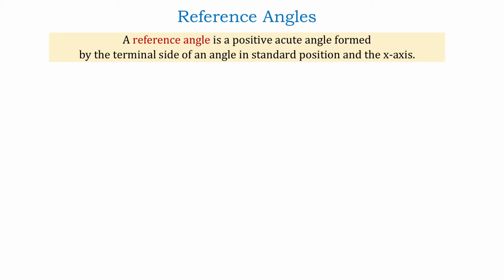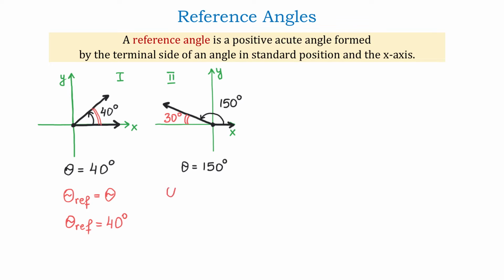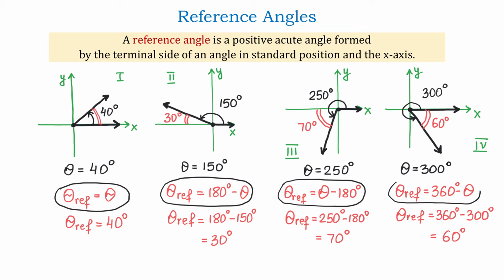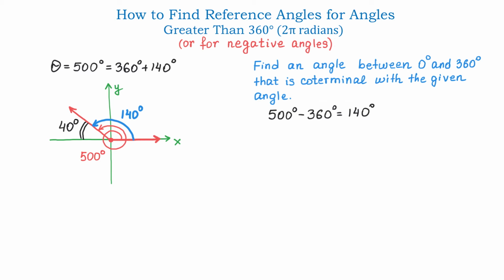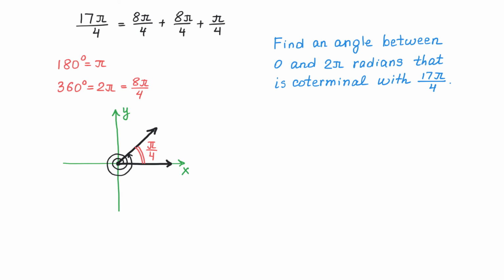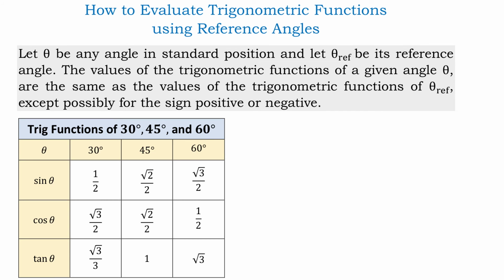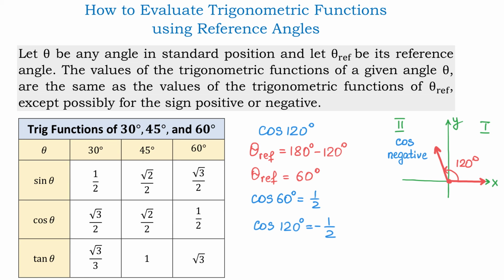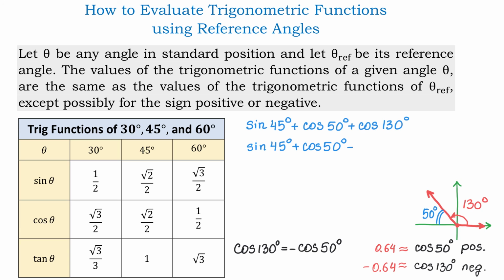Reference Angles - Rules and Examples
A reference angle is a positive acute angle formed by the terminal side of an angle in standard position and the x-axis.
Let θ be any angle in standard position and let θ_ref  be its reference angle. The values of the trigonometric functions of a given angle θ, are the same as the values of the trigonometric functions of θ_ref, except possibly for the sign positive or negative.